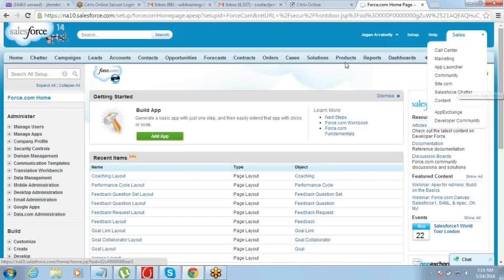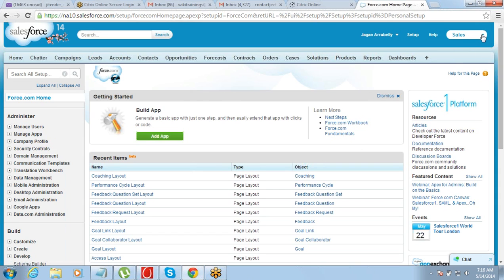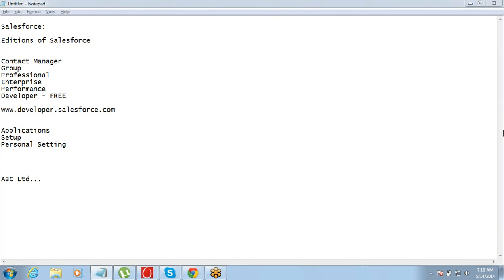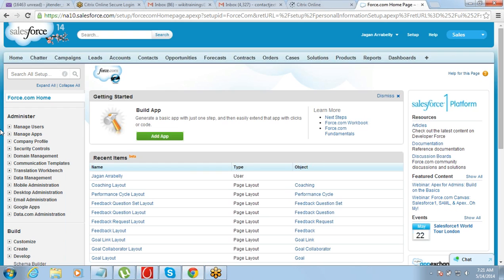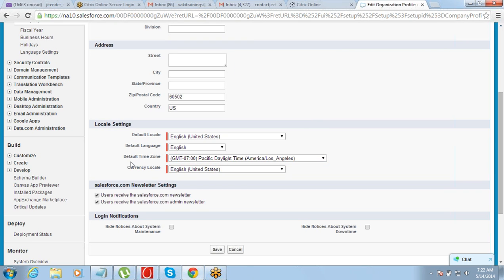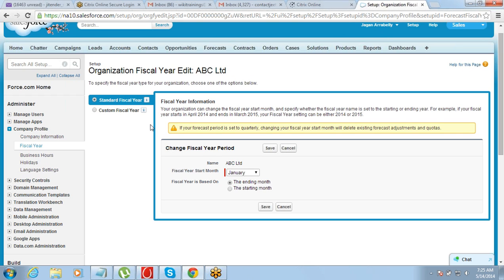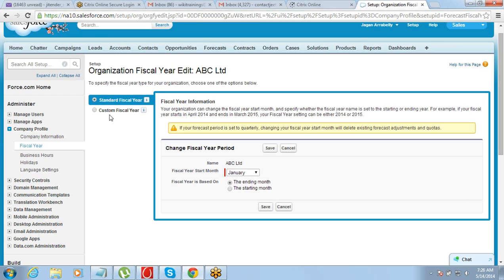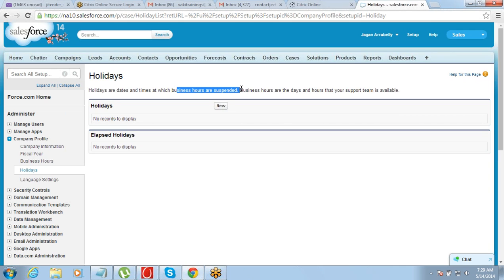Salesforce.com Personal Settings By Wikitrainings